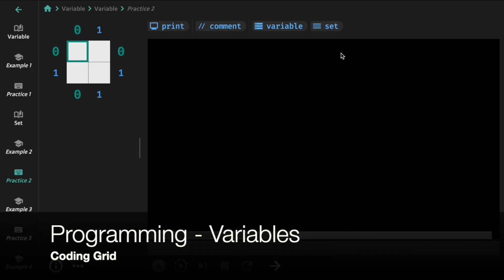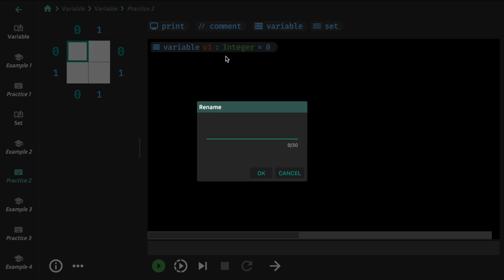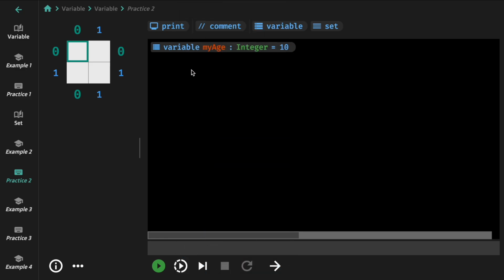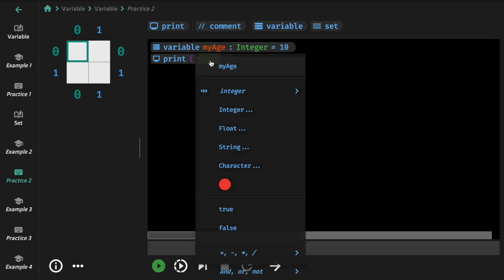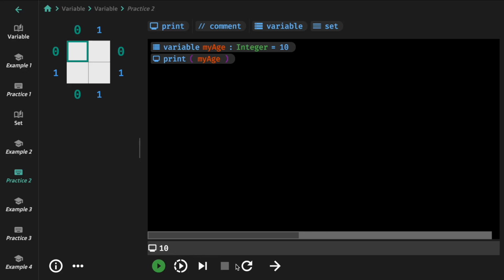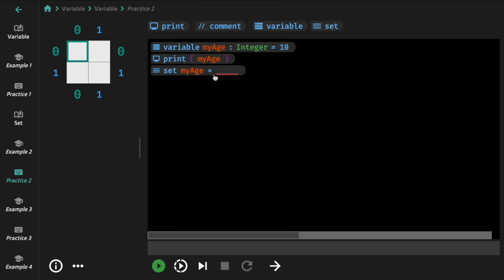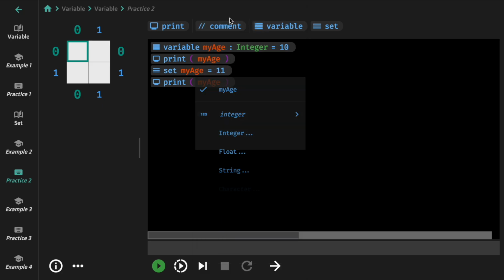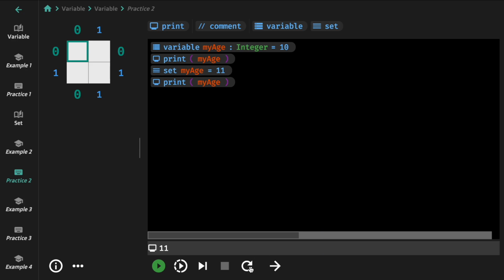Short Programming Lesson 1 - Variables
Join us for a 'Short Programming Lesson - Variables', a concise and beginner-friendly tutorial designed for quick learning. In this brief yet comprehensive guide, we dive into the basics of variables in programming. Understand how variables work, how to create and modify them, all within a short span of time. Perfect for young learners, busy individuals, or anyone starting their programming journey, this video delivers essential knowledge without overwhelming you. Learn at your own pace and discover the building blocks of coding in an easy, approachable way. Start your programming adventure here!

Coding Grid is an educational app that teaches how to code on iOS, macOS, Windows, or Android

Use the your native language for code, instead of English. Unlock the power of coding with support for English, Spanish, Polish, German, French, Italian, Hindi, Portuguese, Japanese, Dutch, and Chinese.

The visual language used by the app is called VisualL. VisualL fuses the best of block-based visual languages (like Scratch) with the elegance of text-based programming languages. VisualL shares similarities with industry-leading languages, such as Java, JavaScript, Kotlin, Dart, and C.

You can write a program within the app by dragging statements from the statement palette.